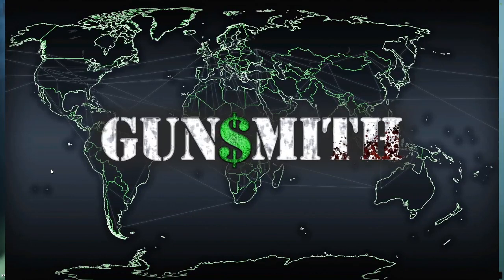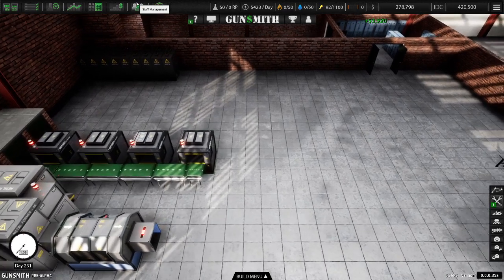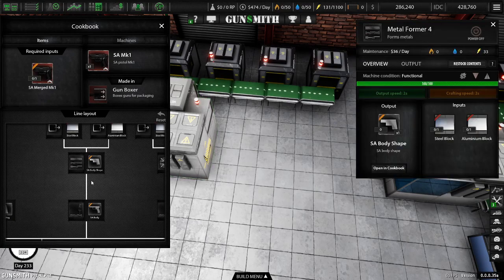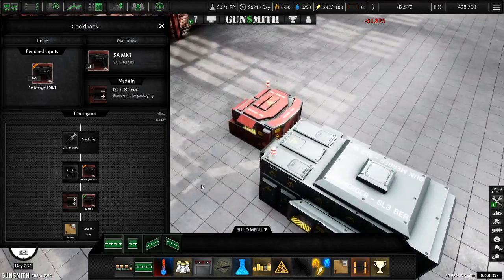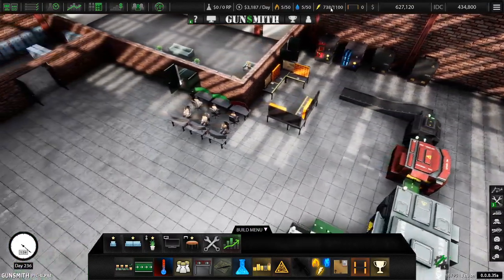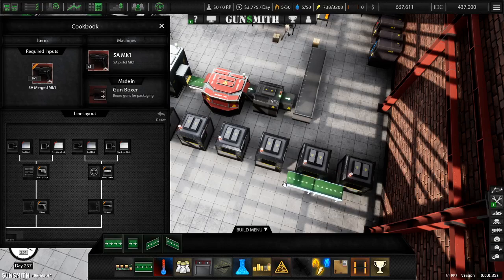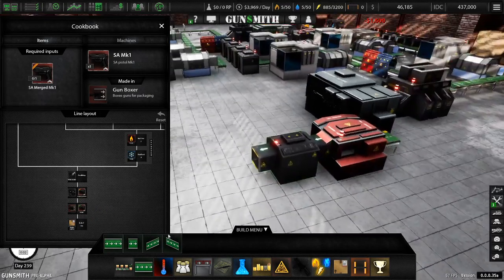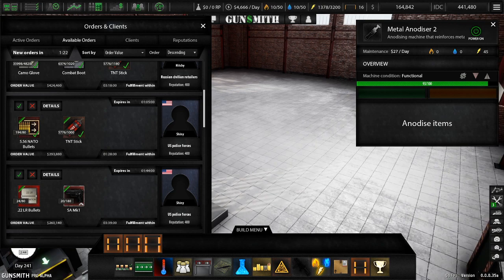Gunsmith | Part 6 Finally Some Guns!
So getting back with Gunsmith as we finally fill our gun factory with machines to build out first few pistols. Surprisingly we manage to put the first few machines together with no issues!